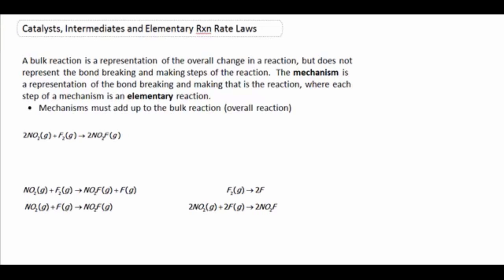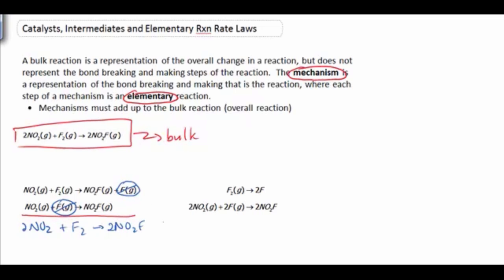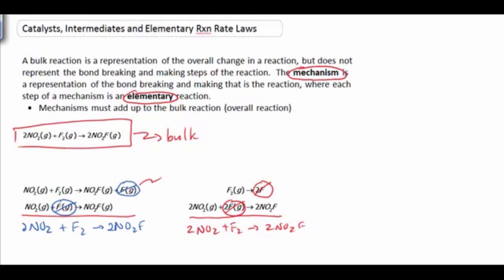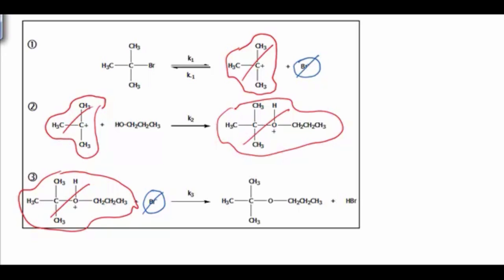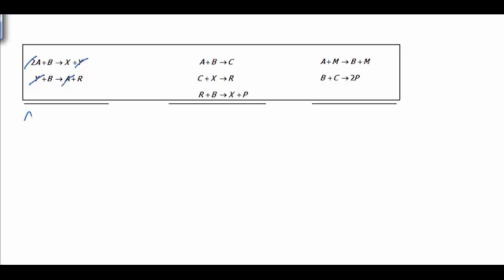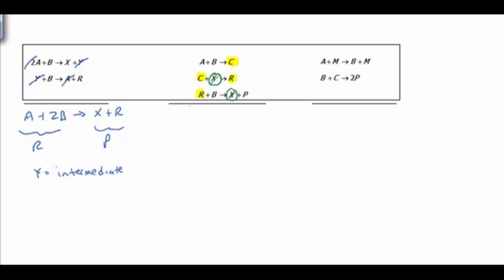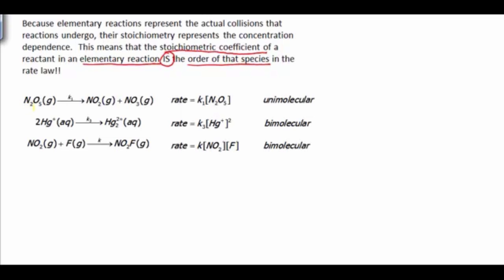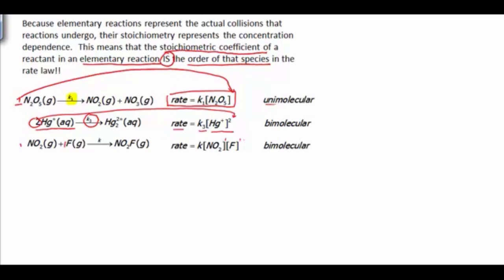Chemical Kinetics: Reaction Mechanisms, Part I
An introduction to the reaction mechanisms within chemical kinetics.

Chemical reactions that we usually study are "bulk" reactions, meaning we only see the beginning stuff (reactants) and ending stuff (products). Bulk reactions rarely are simple enough to imagine taking place in one step, via a random collision. Instead, chemists imagine the mechanism as being the sum of a series of steps that occur in a particular order.

The series of steps that compose a bulk reaction is collectively called a reaction mechanism. Each step of the mechanism must be a single step reaction that occurs in a single collision. Such reactions are called elementary reactions.

So, a series of elementary reactions sum to a bulk reaction and is called a mechanism.

For example, consider the three step mechanism below (steps 1-3). Each step must an elementary reaction for this mechanism to be considered. Arrows are not available in the description area, so I used === in place of a right arrow.

Step 1:   A  === B
Step 2:   B === C + D
Step 3:   D + A === P
Bulk:      2A === C + P